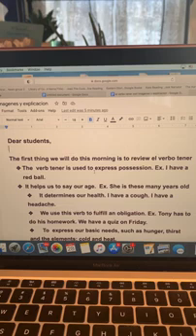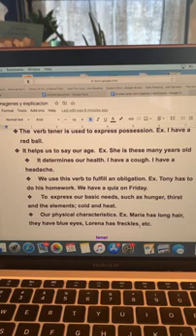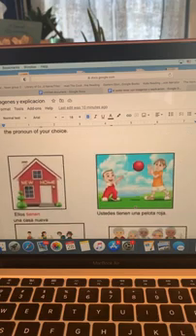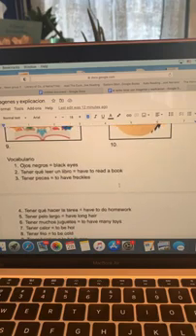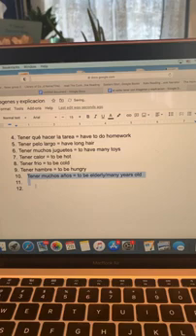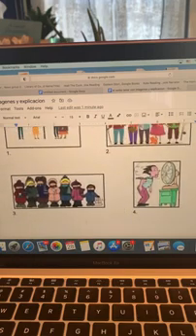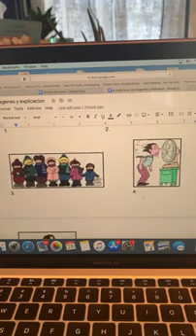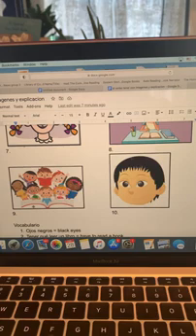February 28, 2022